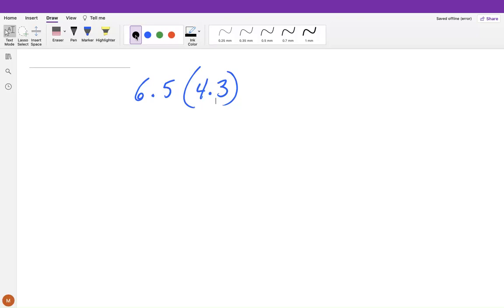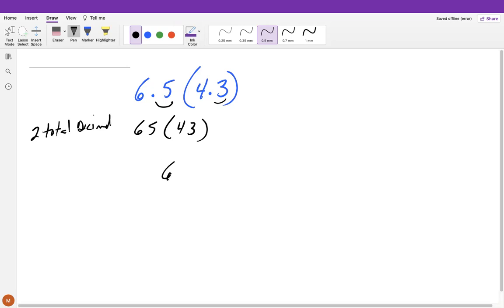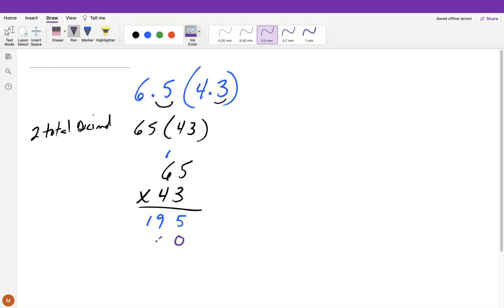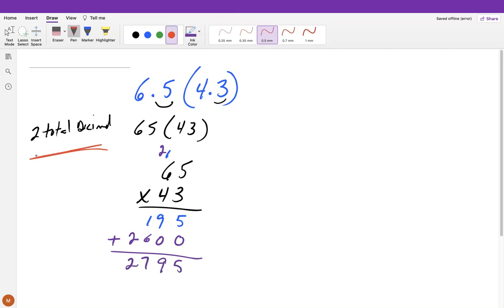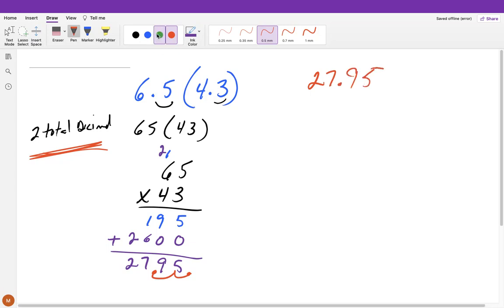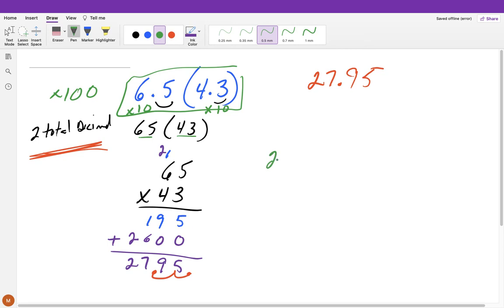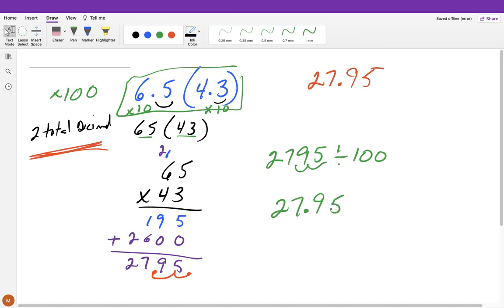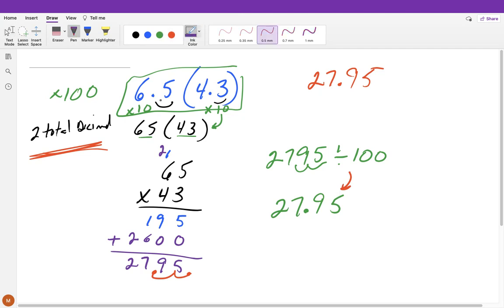Multiplying Numbers with Decimals